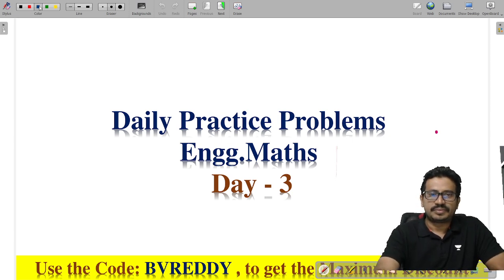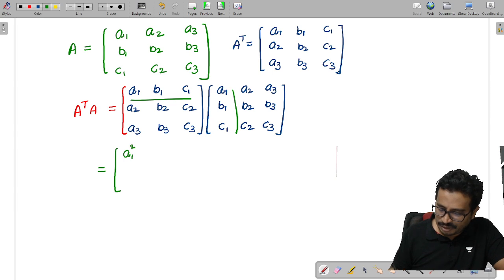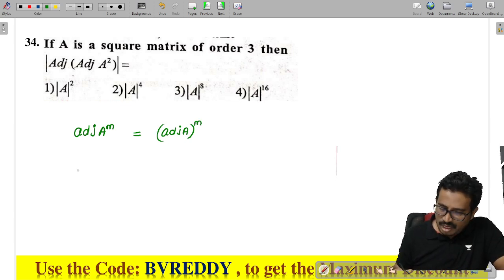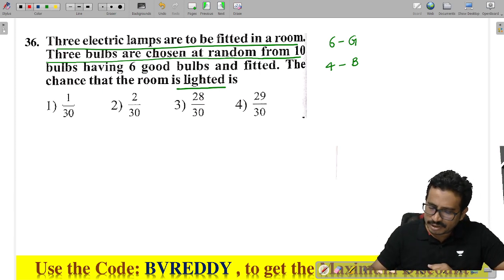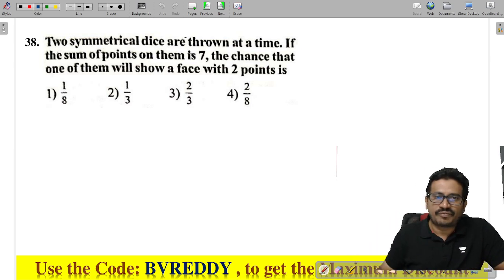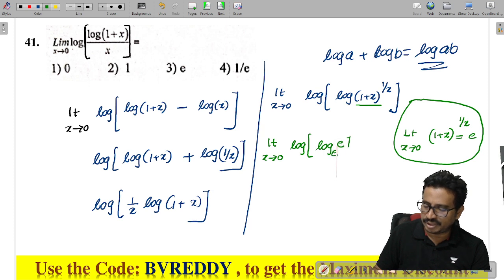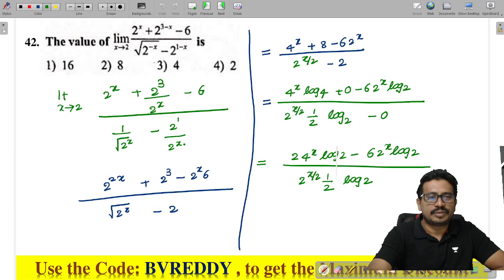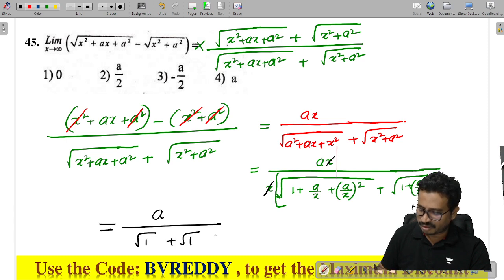Engineering Mathematics Concepts Through Questions - 3 | B V Reddy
Join B V Reddy in an engaging session where he elucidates key engineering mathematics concepts through a series of targeted questions. Through this interactive approach, gain a deeper understanding of fundamental mathematical principles essential for engineering applications. Don't miss the opportunity to strengthen your mathematical foundation under B V Reddy's expert guidance.

💫 Lowest Price Ever is back on Popular Demand 💫
➤ Unacademy GATE 1 Year Subscription of
Plus at 11,999 only* & Iconic at 17,999 only*
➤ Offer valid till 27th April
For GATE Target 2025 and 2026 Aspirants:
➤ Droppers to Toppers : Batch for GATE & PSU 2025 - EE - B
➤ Droppers to Toppers : Batch for GATE & PSU 2025 - EC - B

DS & AI Batch
➤ Start Date: 30 April 2024
➤ Ummeed: Batch for GATE DS & AI 2025 - E
1. Learn from your favorite teacher
2. Dedicated DOUBT sessions
3. One Subscription, Unlimited Access to Live Online Classes and Videos
4. Real-time interaction with best-in-class teachers
5. You can ask doubts in live online classes
6. Get home-delivered printed notes on Iconic Subscriptions.
7. Download the videos & watch them offline
Feel free to spread the word – share the videos with your friends and classmates.